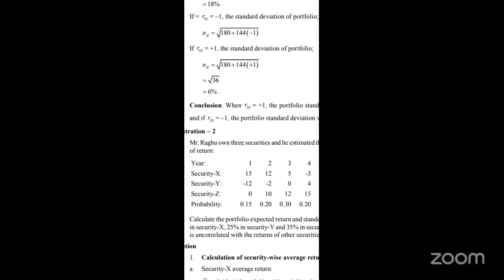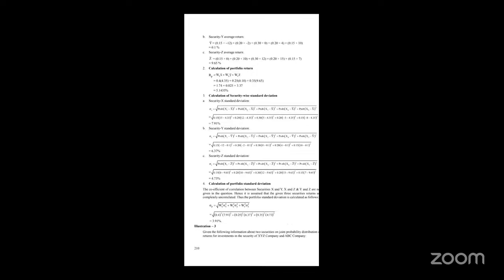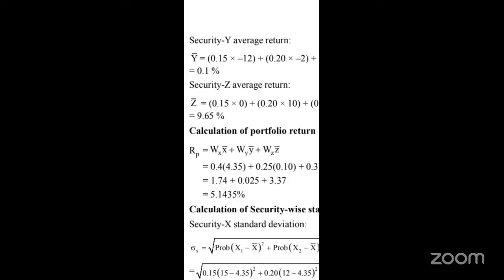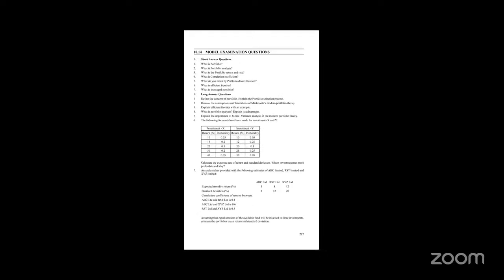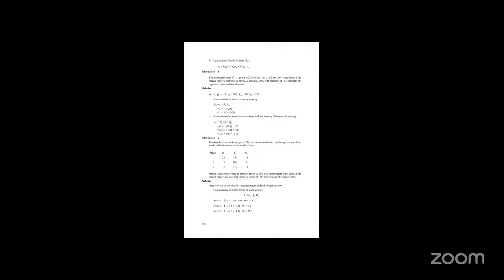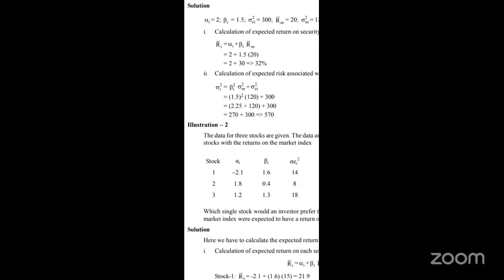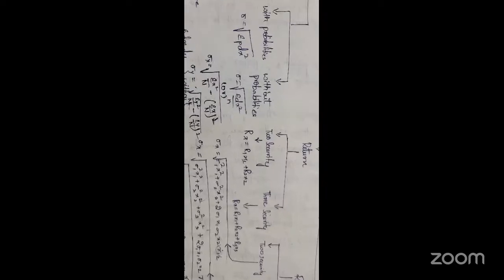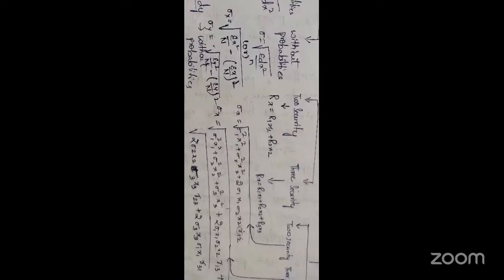DFM-Sem 2 : Security Analysis & Portfolio Management